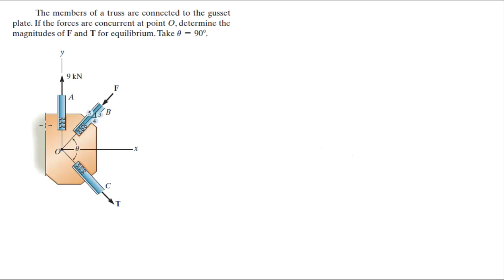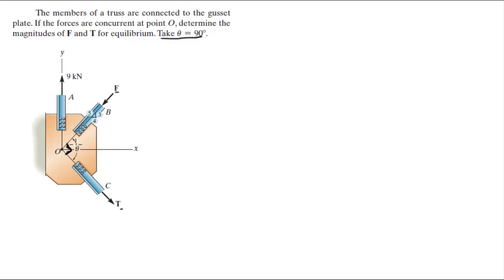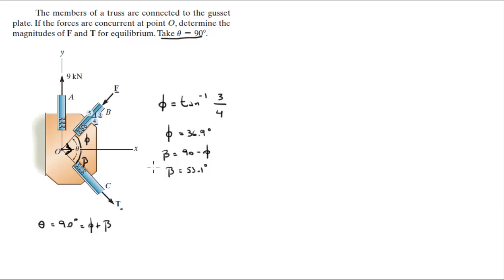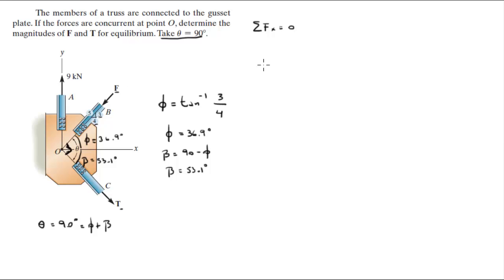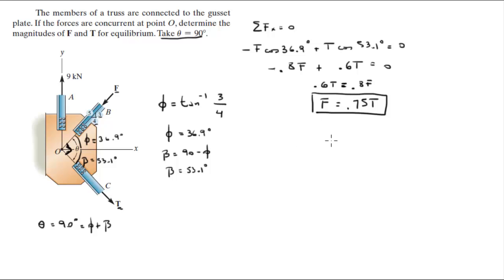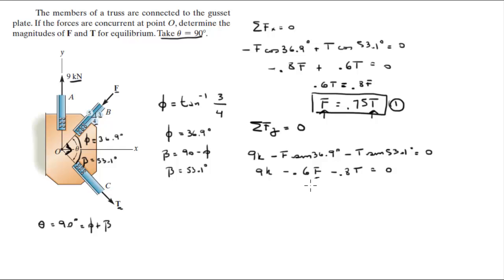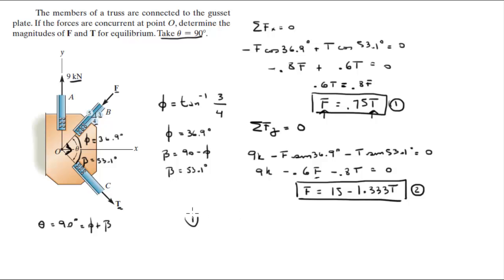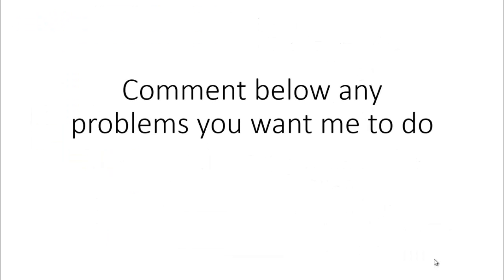Determine the magnitudes of F and T for equilibrium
The members of a truss are connected to the gusset
plate. If the forces are concurrent at point O, determine the
magnitudes of F and T for equilibrium. Take u = 90.